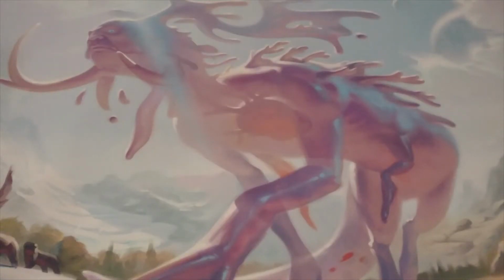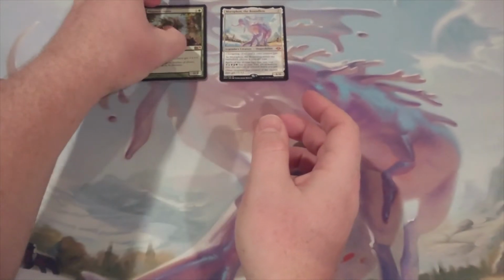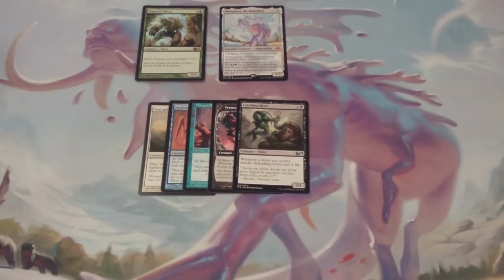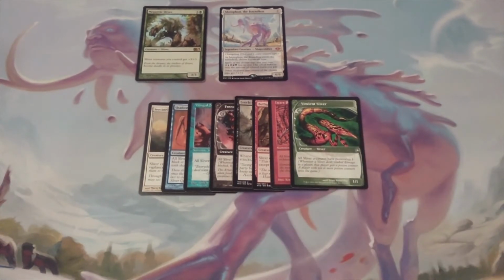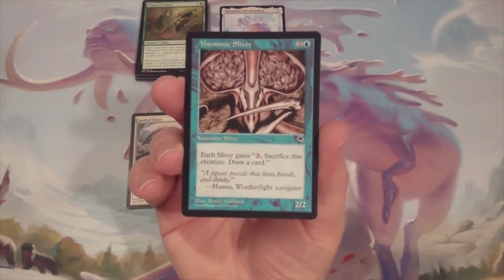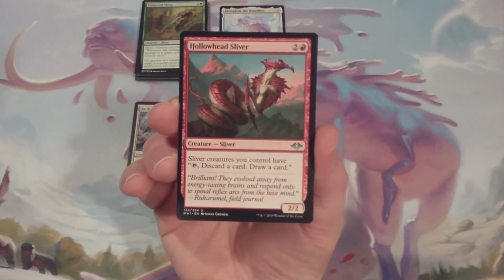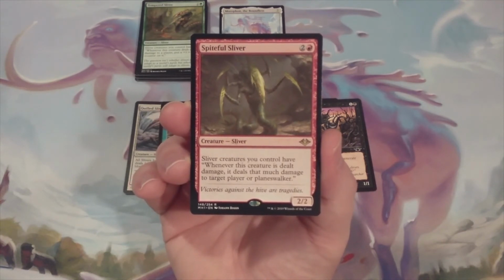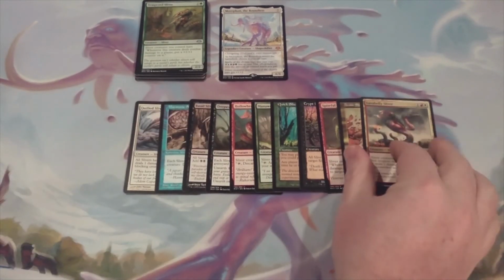MTG Burgeoning Episode 262: Morophon Slivers Budget EDH/Commander: Selecting 25 Slivers Under $1.00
It's Sunday PHONday!!  We return with our Morophon, the Boundless Budget Sliver EDH/Commander series.  Next on our to-do list?  We address our mana-fixing spells.  Leave suggestions for any spells under $1.00 that will help fix the mana in this five color budget build.

MTG Burgeoning’s Morophon, the Boundless with Slivers (Budget) EDH/Commander deck tech #1: 50 Slivers Under $1.00:

If our channel averages at least one new subscriber a day during the month of December 2020, then one subscriber will be chosen at random and receive the entire Modern Horizon Art Card series AND their choice of one of the Zendikar Rising sealed Commander Decks, Land’s Wrath or Sneak Attack!

Become a SUPPORTER or a MEMBER and participate in MTG Burgeoning’s monthly Pack Wars Series: